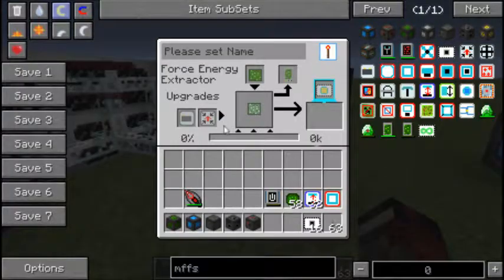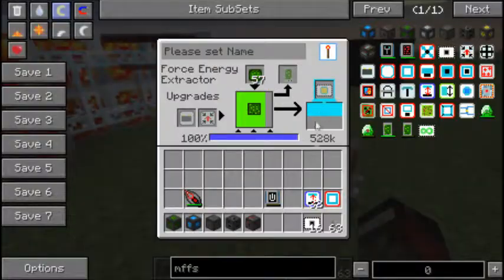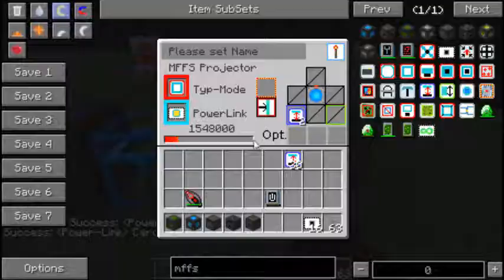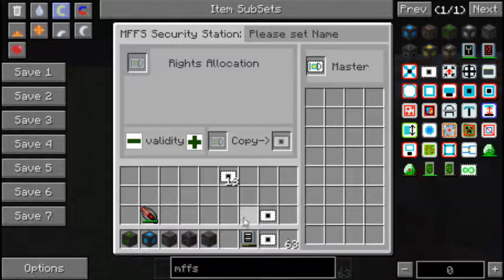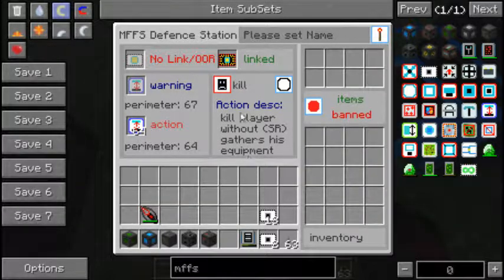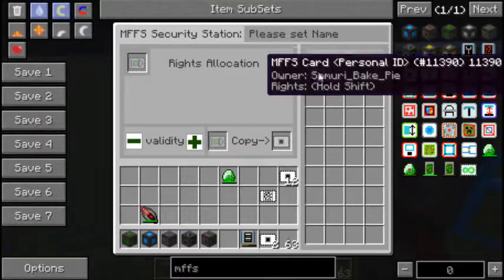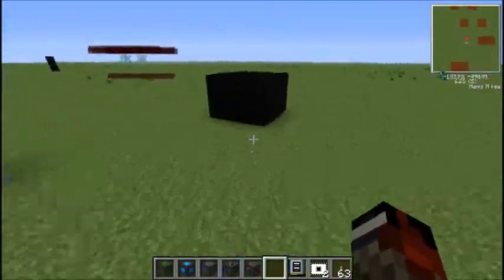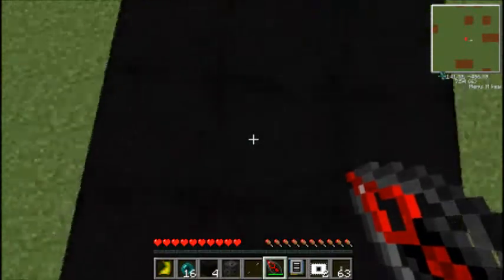MFFS Tutorial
I take a look into the basics of the MFFS mod, commonly found in FTB.